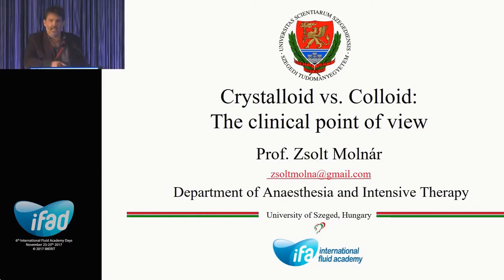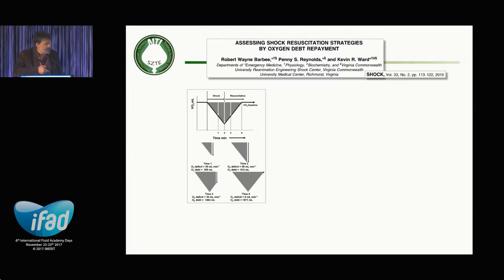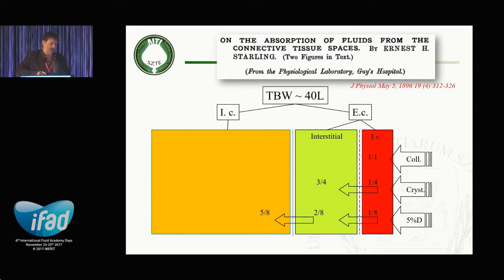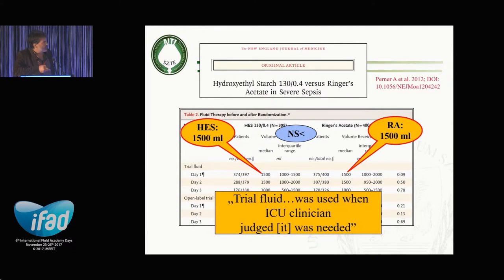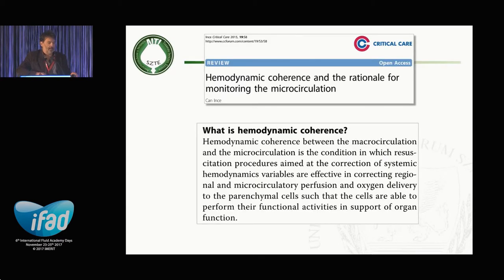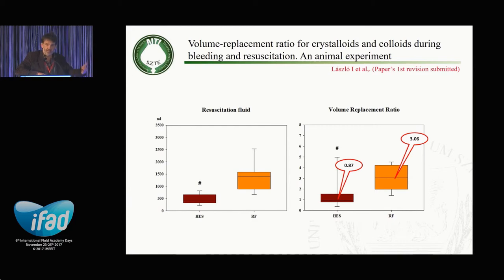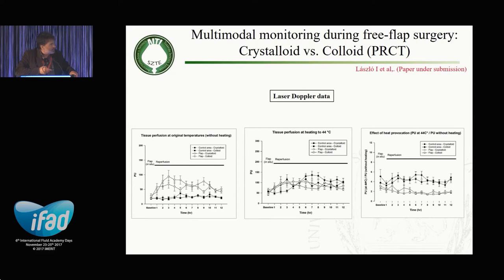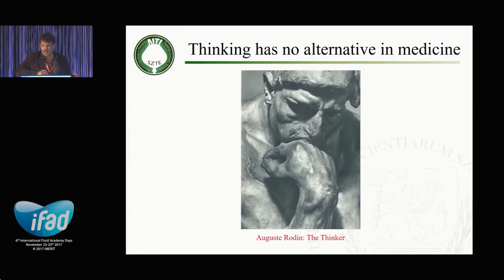The Clinical Point of View – Zsolt Molnar